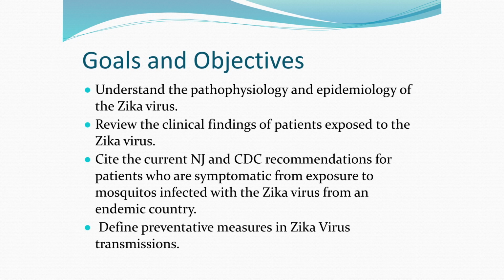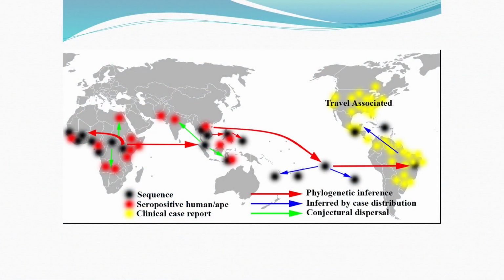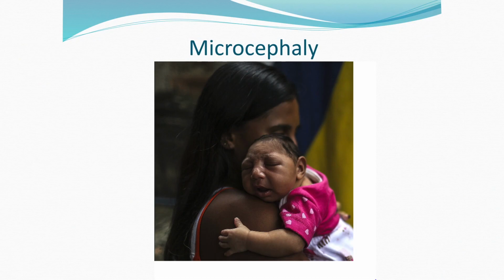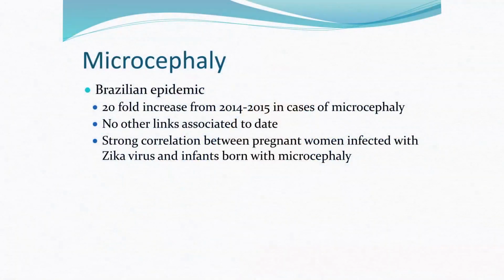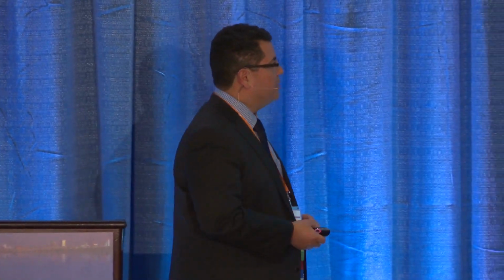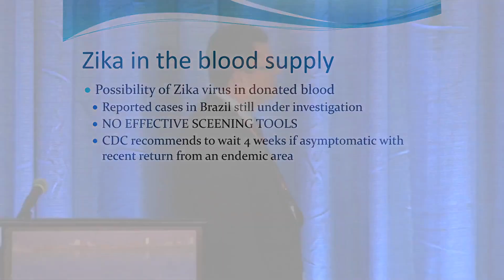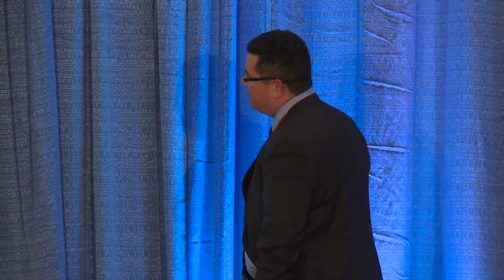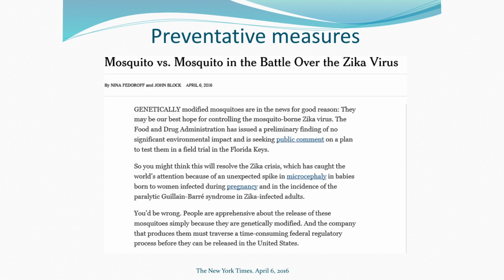Carol Ash, DO | “Zika Virus: The Threat from South of the Border” (AROC 2016)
Carol Ash, DO presents at the Atlantic Region Osteopathic Conference (AROC 2016) in Atlantic City, NJ.

Shot on a Sony XDCAM PXW-X200. Edited in Final Cut Pro X.